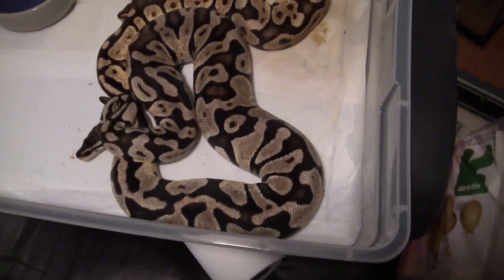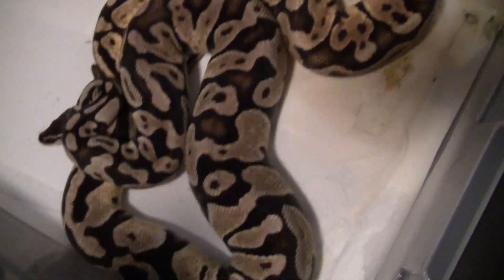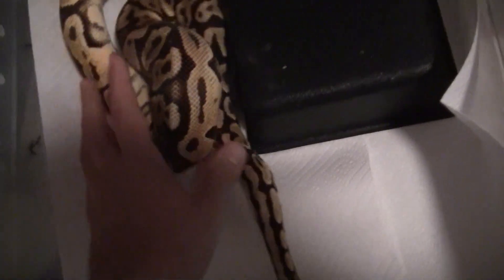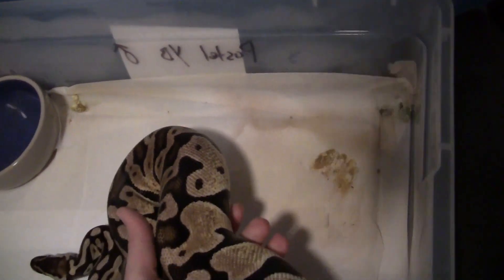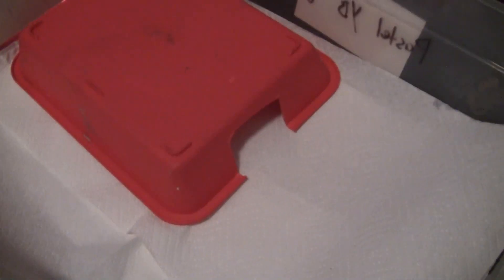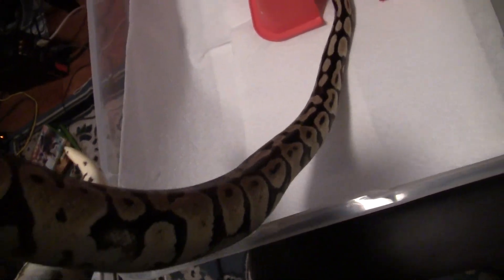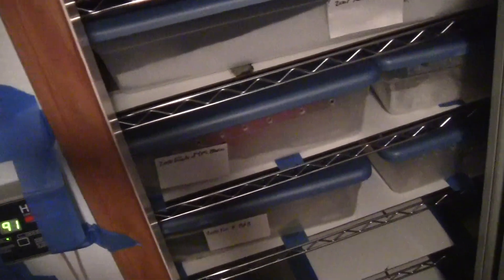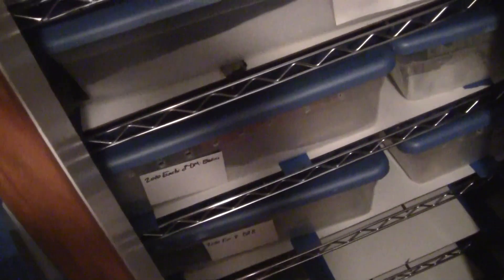more stuff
i have no idea what this is about...